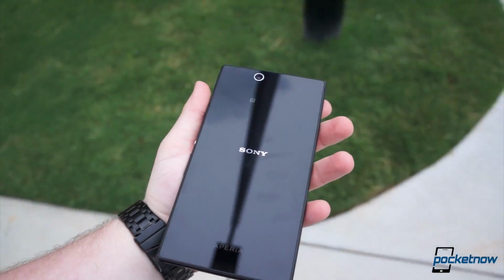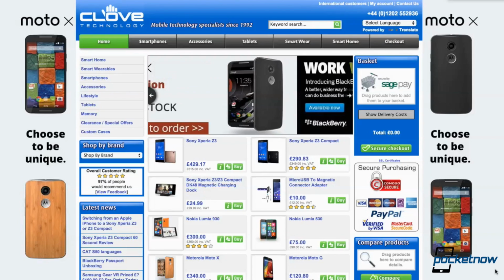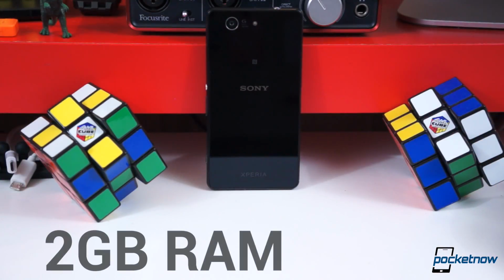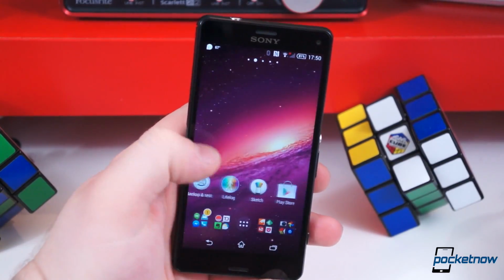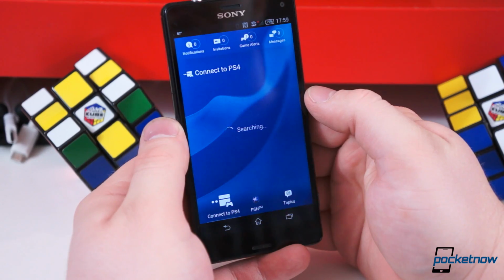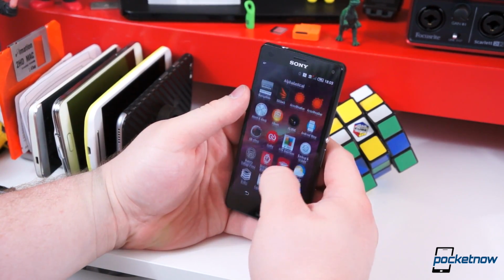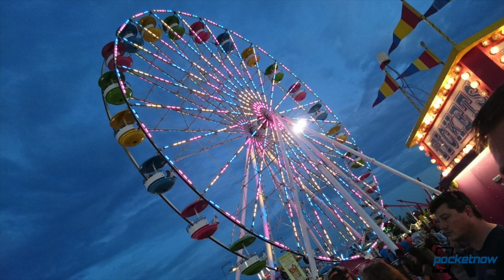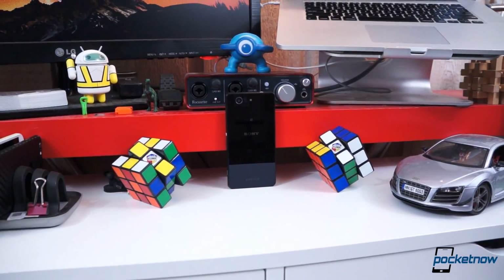Xperia Z3 Compact Review: A Small Phone That Packs a Big Punch | Pocketnow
The Sony Xperia Z3 Compact may be small, but that doesn't mean it isn't capable. We've put it to the test all week and it's surprised us. Watch our video review to see how the Xperia Z3 Compact fares in the day to day!

We want to extend a final thanks to our friends over at Clove for supplying us with an Xperia Z3 Compact for review. Visit clove.co.uk to see about getting your very own Z3 Compact or to browse hundreds of other mobile products for sale!